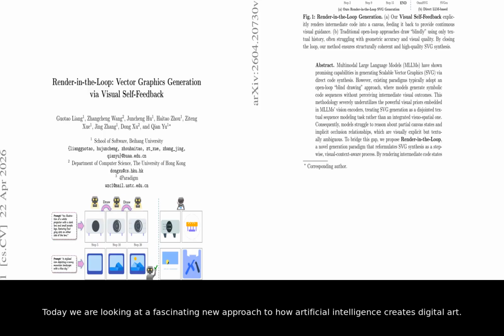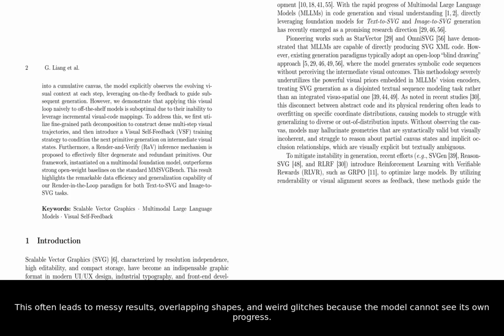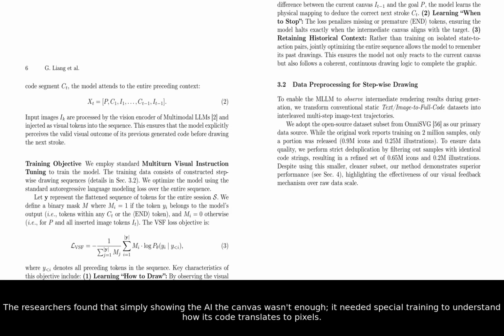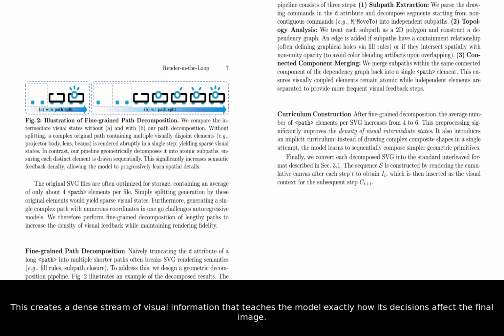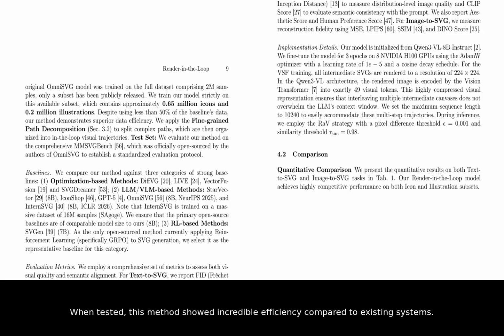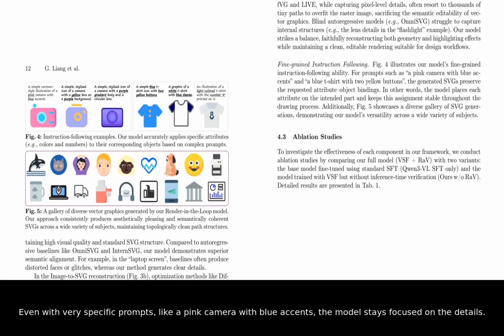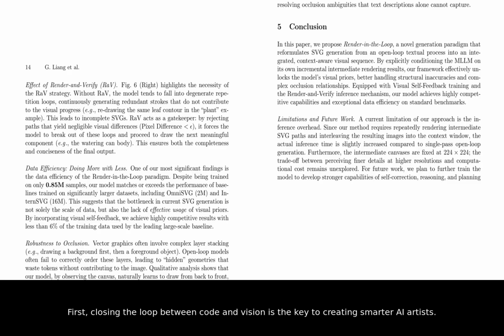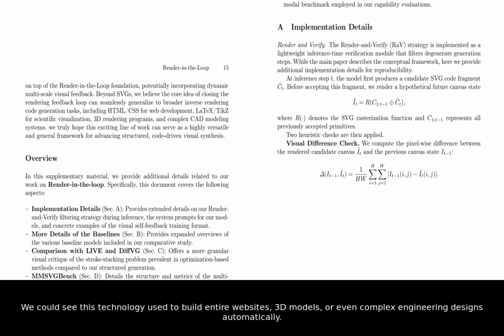Teaching AI to See What It Draws: The Future of Digital Art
Explore how researchers are revolutionizing vector graphics generation by giving AI models a seeing eye. Most current AI draws blindly, writing code without checking the results until it is too late. This new Render-in-the-Loop approach allows the AI to observe its canvas in real-time, leading to cleaner, more accurate, and more human-like digital art.

We dive into the technical breakthroughs of Visual Self-Feedback and Render-and-Verify mechanisms. These tools act as a gatekeeper, ensuring every stroke added to a design is meaningful and prevents the AI from getting stuck in repetitive loops. It is a stunning example of how smarter training can outperform sheer data volume.

Discover what this means for the future of web design, CAD modeling, and beyond. As AI learns to perceive its own creations, the line between machine output and professional-grade human design continues to blur. Join Summarized Science as we break down the paper that is changing the game for vector graphics.

Cited paper:
G. Liang et al. (2026). Render-in-the-Loop: Vector Graphics Generation via Visual Self-Feedback. arXiv:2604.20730v1.